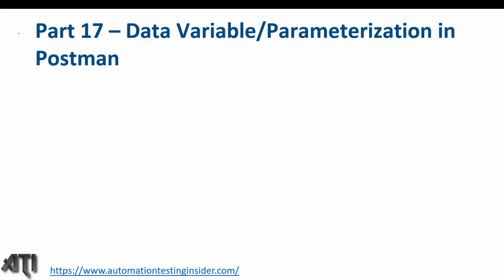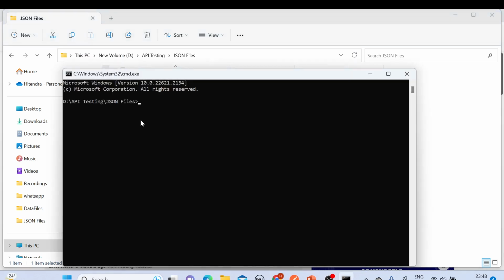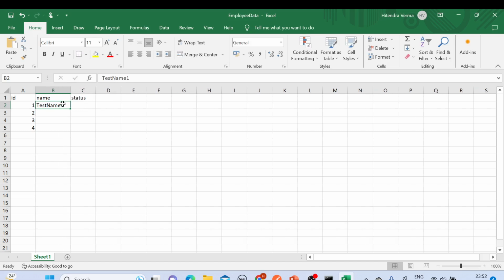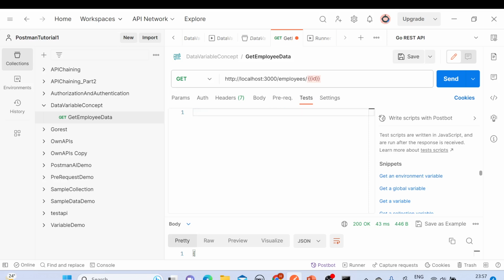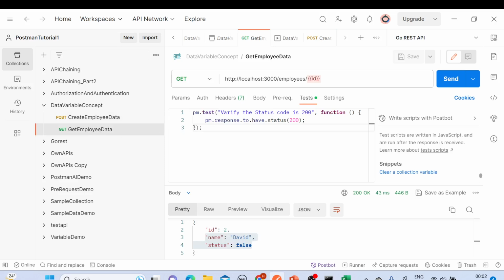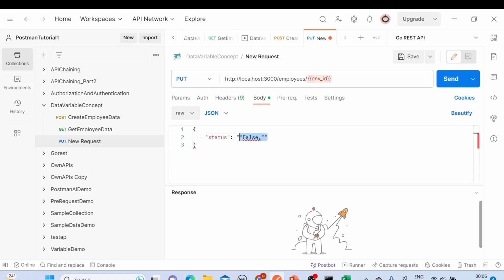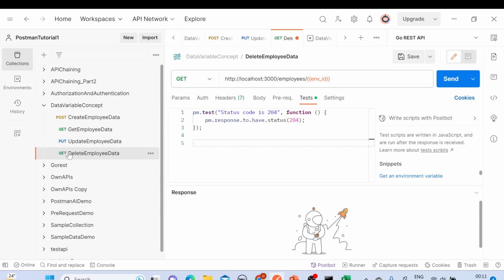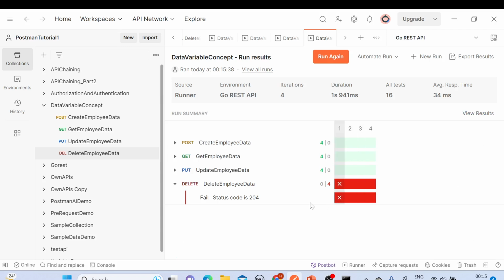Part 17: Parameterization in Postman | Data Variables Explained: Optimize Your API Testing Workflow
In this 30-minute video, you'll dive deep into the world of Data Variables and Parameterization in Postman. Learn how to dynamically alter your API requests, streamline testing, and handle dynamic data with ease. Whether you're a beginner or an experienced tester, this guide will equip you with the skills to enhance your API testing workflow

Data Variables and Parameterization in Postman: A Comprehensive Guide,
Efficient Data Handling in Postman: Variables and Parameterization Demystified,
Postman Data Variables: Boost Your API Testing Efficiency in 30 Minutes,
Unlock the Power of Parameterization in Postman: Complete Tutorial,
Supercharge Your API Testing with Data Variables in Postman,
Setting up and managing environment variables in Postman,
Utilizing variables in requests and responses,
Effortless Parameterization in Postman: A Step-by-Step Guide,
How to setup postman for api testing,
How to write test cases for api testing,
How postman works for api testing,

Postman
API Testing,
Data Variables,
Parameterization,
API Development,
Testing Automation,
RESTful APIs,
Software Testing,
Automation Tools,
Developer Tools,
API Automation,
Software Development,
Test Automation,
Postman Tips,
API Development Tools,
REST APIs,
Coding Tips,
Software Quality Assurance,
Web APIs,